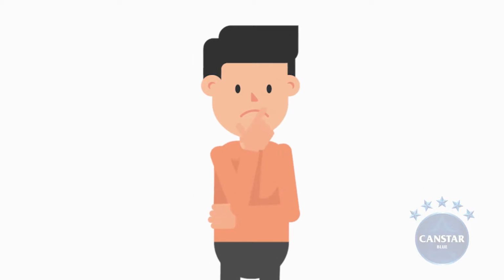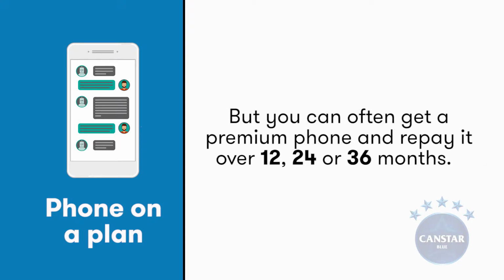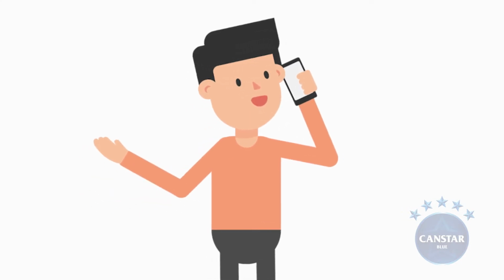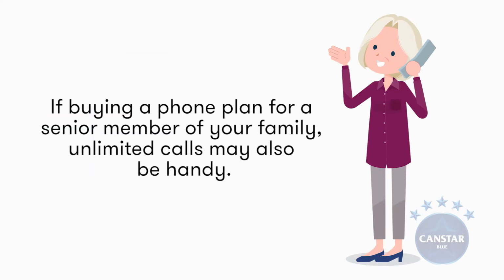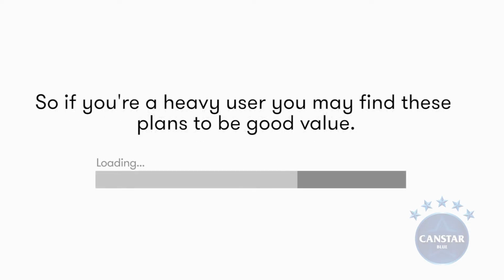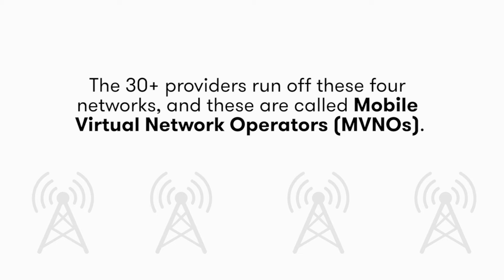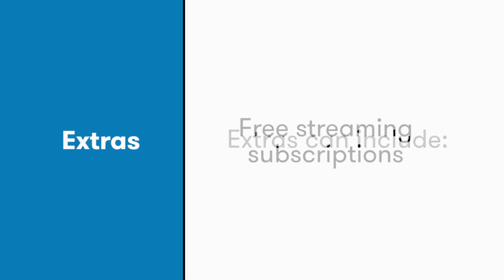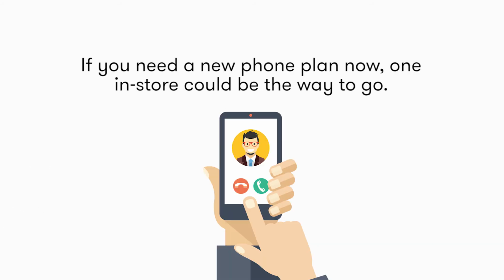5 tips for choosing a good phone plan | Canstar Blue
The phone plan market is so confusing nowadays. With over 30 providers out there and only four networks, it can be a hard task choosing a new phone plan that’s right for you. Here are the top five tips for choosing a mobile phone plan that’s right for you.

Step One: What type of phone plan do I need?

There are three types of phone plan on offer: Phone on a plan, SIM only and prepaid.

Phones on a plan are generally the most expensive, but you can often get a premium phone, such as the new iPhone, and repay it over the course of 12, 24 or 36 months.

SIM only means that you get a phone plan and you must bring your own device. There are many providers to choose from here and the most competition is generally in this segment. You usually have the choice of either a monthly or 12 month contract, with incentives to sign on for a year.

Prepaid is generally the lowest-cost option, yet there are still a lot of competitive providers to choose from. Once your credit runs out, that’s it, unless you recharge manually.

What type of phone plan you choose depends on your budget, and how much you use your phone.

Step Two: How many calls and texts do I need?

Unlimited calls and texts are becoming cheaper and cheaper these days, but you may still save some money if you don’t actually call or text a lot. A lot of prepaid providers offer phone plans under $10 that have a set amount of calls & texts.

If buying a phone plan for your kids, one with unlimited texts may be handy. Similarly, if buying one for a senior member of your family, unlimited calls may be handy.

Step Three: How much data do I need?

Data is the latest battleground among the telcos. How much data you need depends on your usage.

1-5 gigabytes is generally enough for social media – with auto-play videos turned off – email, browsing and Google Maps.

If you want to stream TV and music, or watch a lot of videos, more than 10GB may be necessary. Note that some plans come with data-free Netflix, music and more, so if you’re a heavy user you may find these plans good value.

Step Four: What carrier do I want?

Despite there being over 30 providers out there, there are still only four networks to choose from. Telstra, Optus, Vodafone and TPG each have their own networks, and coverage may differ slightly.

Most urban and major regional centres are covered by the networks, but it pays to check with your particular address.

Rural coverage is where telcos set themselves apart, with Telstra historically having the widest network out in the bush.

The 30-plus providers run off these four networks, and these are called mobile Virtual Network Operators – or MVNO for short. MVNOs generally only use parts of the networks, so coverage could differ even further. Check coverage maps so you know you’re covered.

Step Four: What other stuff is nice to have?

Phone plans are more than just calls, texts and data. Often, the more you pay, the more ‘extra stuff’ you generally receive. Extra goodies can include free streaming subscriptions, discounted movies and sports tickets, extra data, frequent flyer points and more. While these aren’t the biggest considerations you’ll make, they are luxuries that can make or break a plan. Keep in mind that the more perks you have, the more you’ll generally pay.

Another tidbit to consider is if you can buy your phone plan in-store, or online. Some providers operate online only, meaning it could be some days before your SIM card arrives. Some also charge a postage and handling – or setup fee – for this luxury. If you need a new phone plan NOW, one in-store could be the way to go.

In conclusion, it can be very confusing if you need to shop around for a new phone plan. However, if you take a minute to think about your own usage, and your budget, you’ll be well on your way to figuring out the one that’s right for you. With over 30 providers out there, there’s never been a better time to shop around.